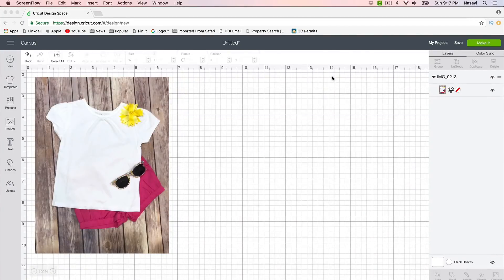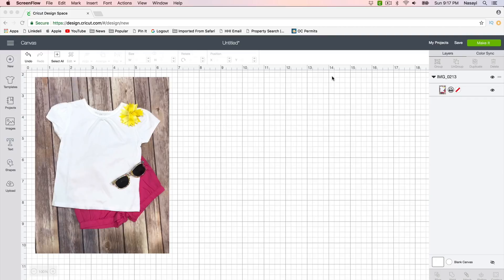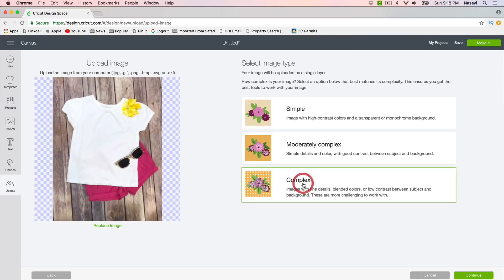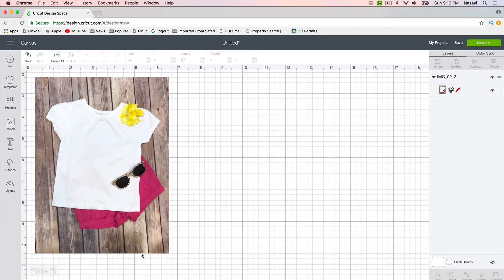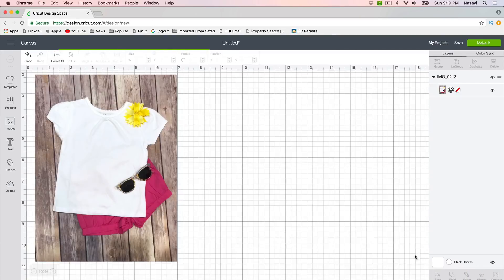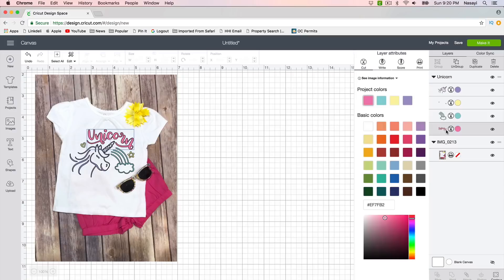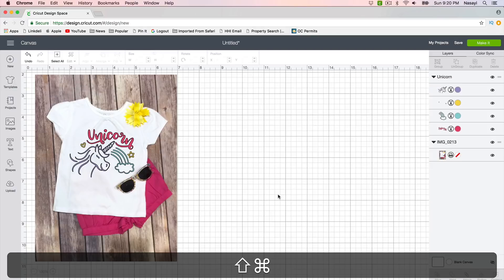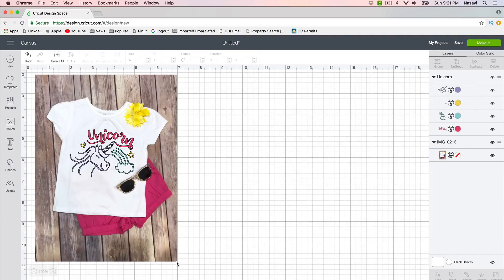Mock-Ups in Design Space | Cricut Monday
Save material and make a sample! These can be used for sharing your ideas, posting samples or testing your design before committing materials to the project.